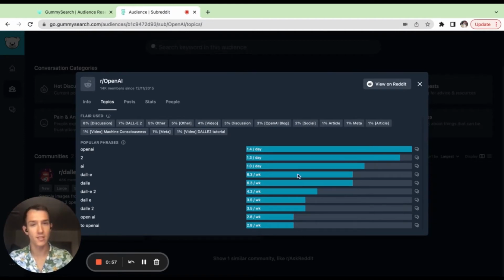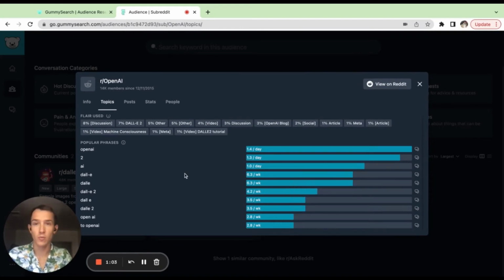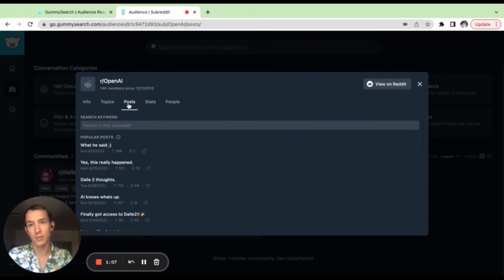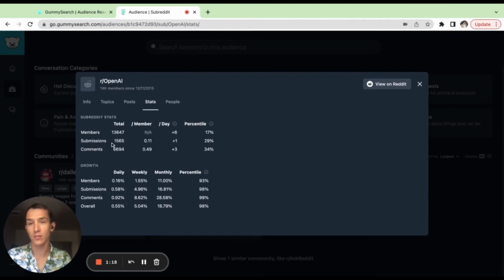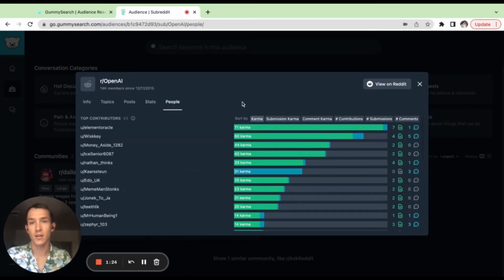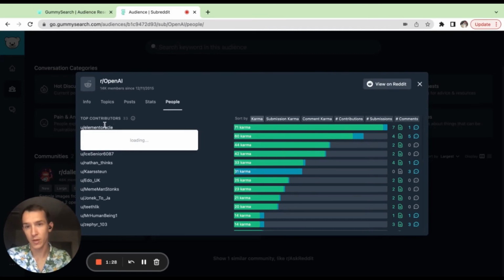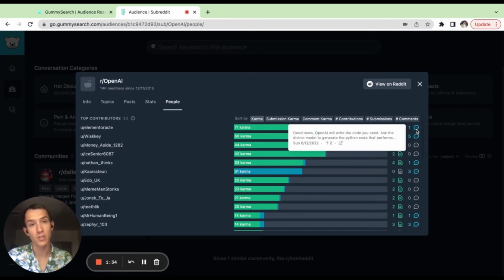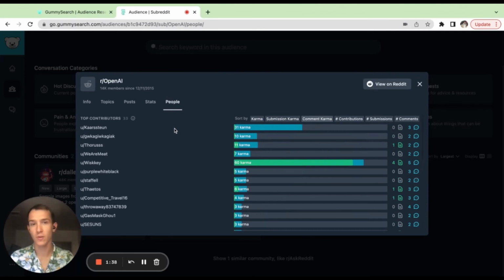Dive into a Subreddit | GummySearch 60s Demo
is an audience research toolkit for Reddit, and in this product demo we explore an individual community on Reddit called a Subreddit.

GummySearch shows basic information on a Subreddit like its distribution of post types & flairs, common keywords used in the community, top posts of the past month, stats on growth & engagement, and top contributors to the community.